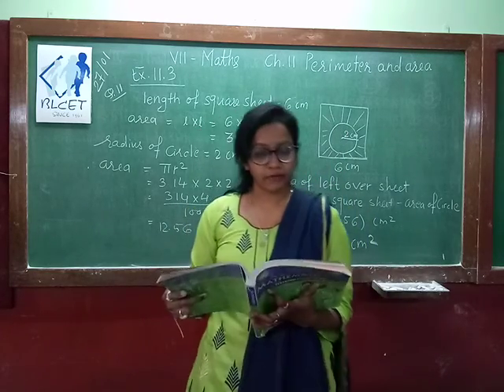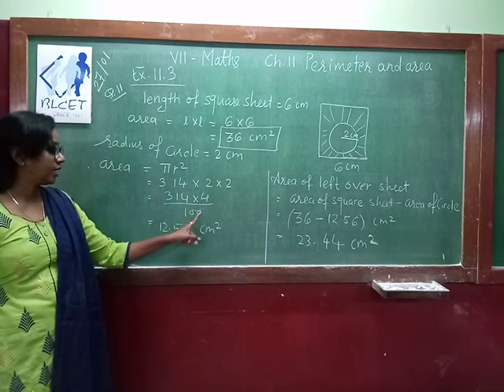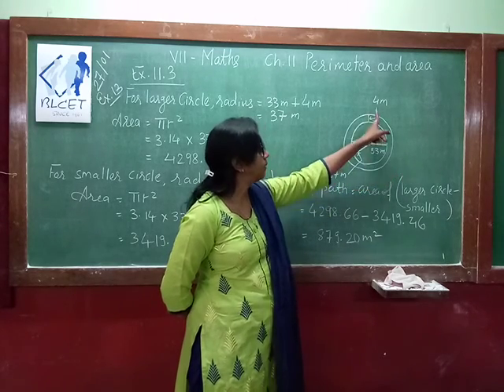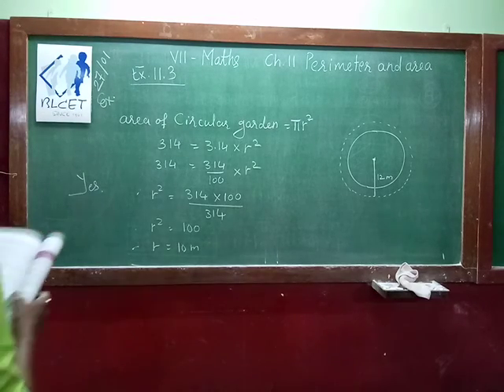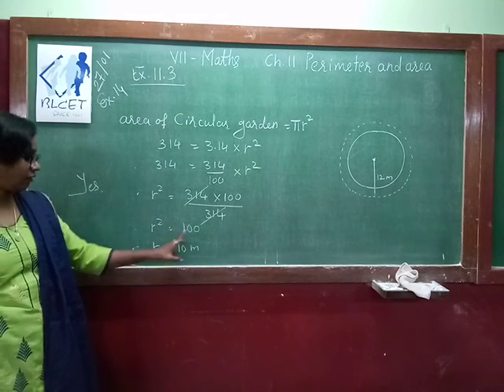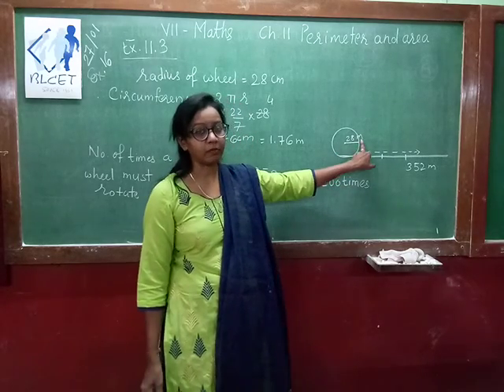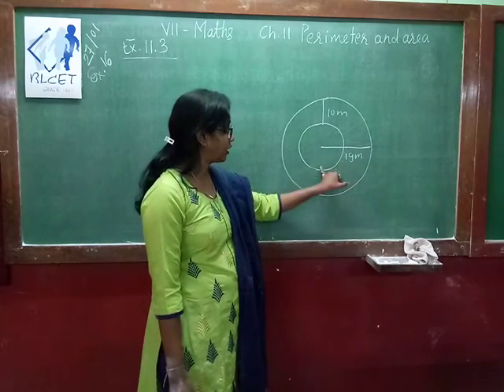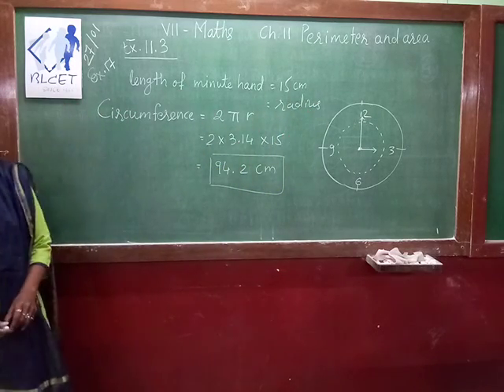M7 c 11.3 p2